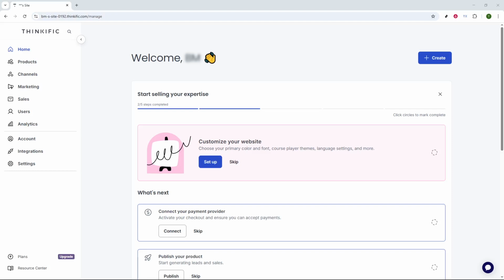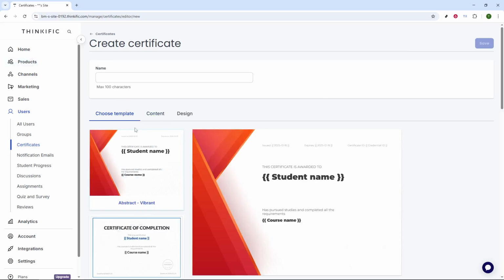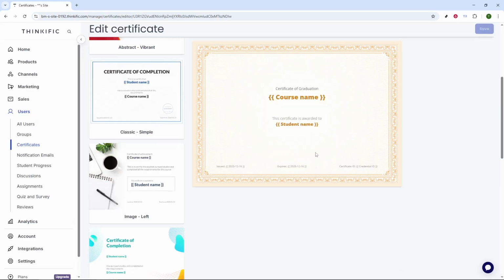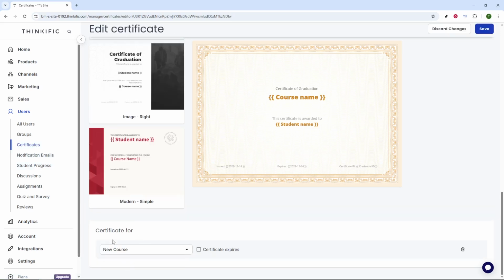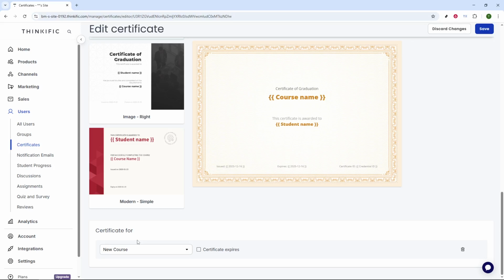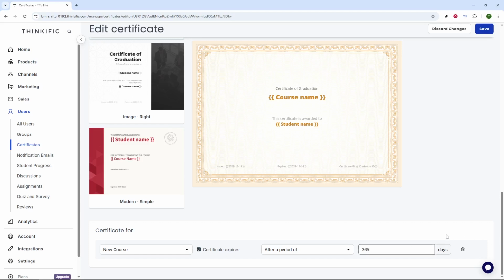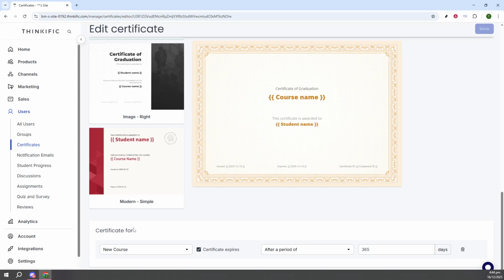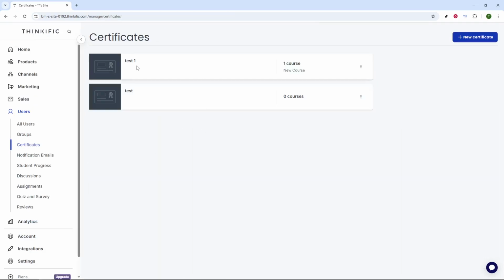How to Assign a Certificate to a Course Thinkific [2026 Full Guide]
How to Assign a Certificate to a Course Thinkific

In this video, we show you exactly how to Assign a Certificate to a Course Thinkific to provide your students with tangible proof of their achievements. We examine the core concepts of completion milestones and the automation of digital credentials within your learning management system.

Mastering this specific tool improves workflow, organization, and project quality by increasing student motivation and course completion rates through formal recognition. We utilize the dashboard and the course player settings to establish the specific criteria and triggers required for the automated delivery of credentials. Offering a professional certificate is vital for establishing the authority of your educational program and providing additional value to your students as they progress through your curriculum.

Technical Specs: Software: Thinkific; Feature: Settings